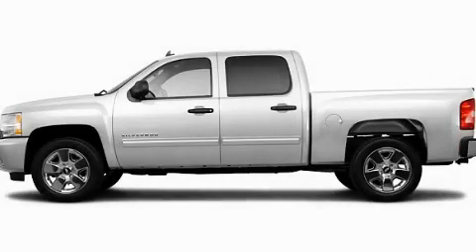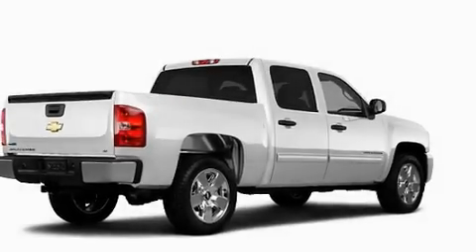2011 Chevrolet Silverado 1500 Chandler AZ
Year: 2011
 Make: Chevrolet
 Model: Silverado 1500
 Engine: 5.3L 8 Cyl. Sequential-Port F.I.
 Trans.: Not Specified
 Exterior: Summit White

 Stock: 115160

 2121 N. Arizona Avenue